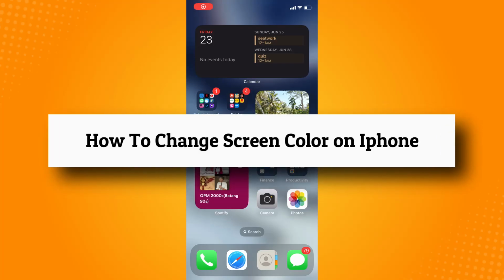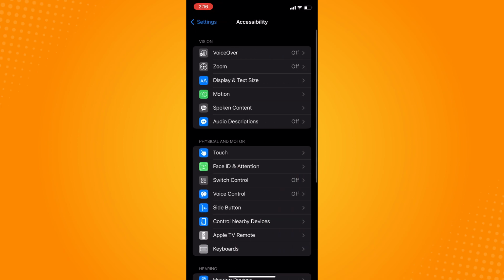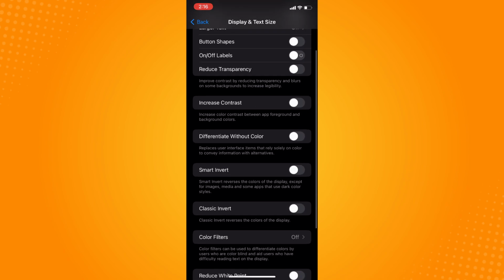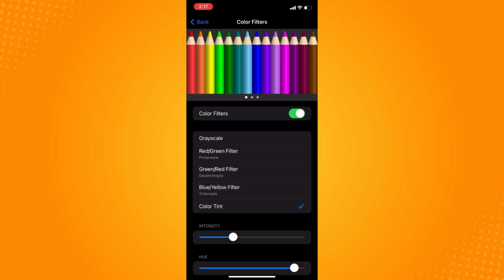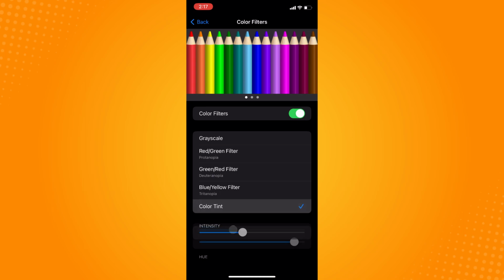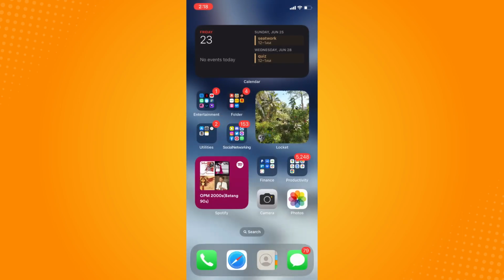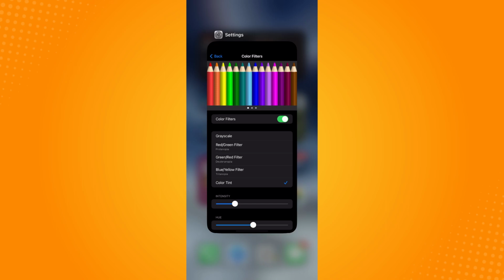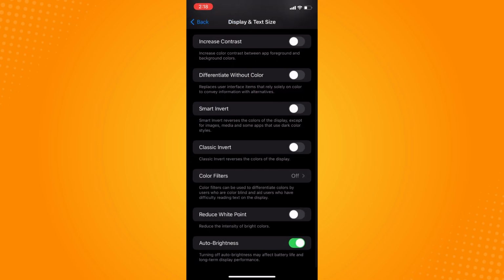How To Change Screen Color on iPhone (2023)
Learn‎‎‏‏‎ ‎How To Change Screen Color on iPhone

In this video I will show you‏‏‎ how to change screen color on iphone